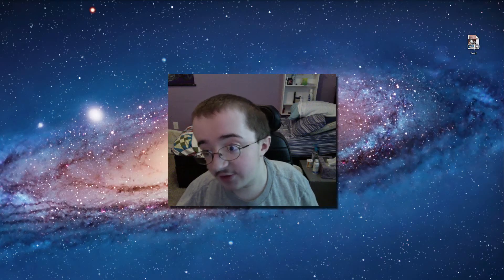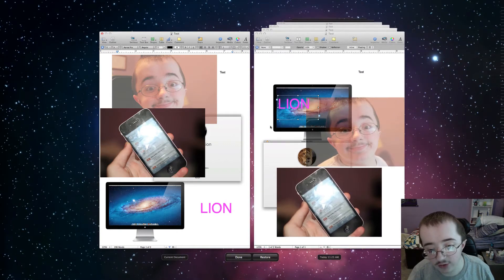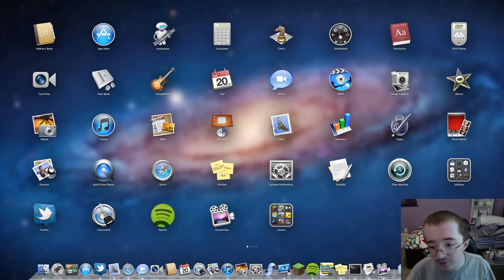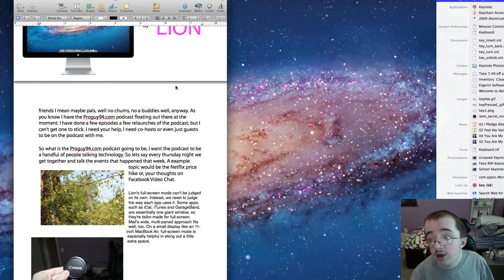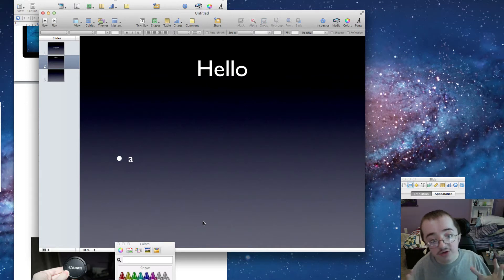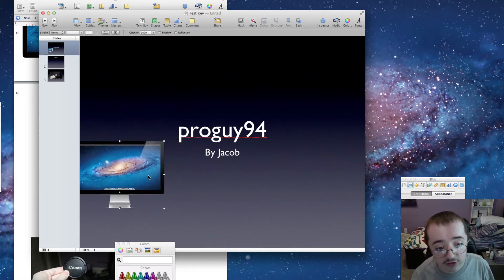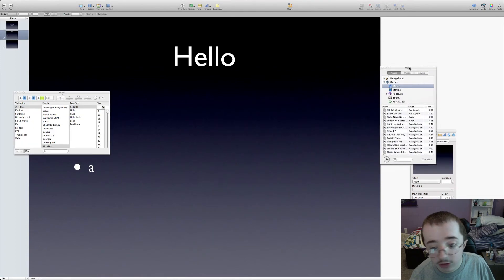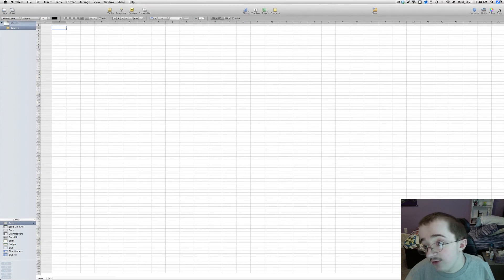iWork in Mac OSX Lion